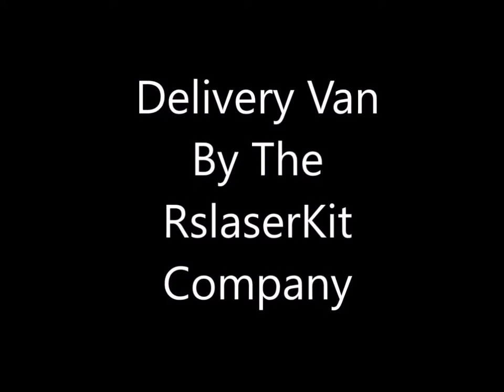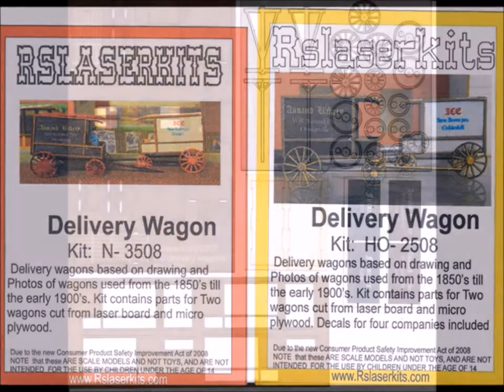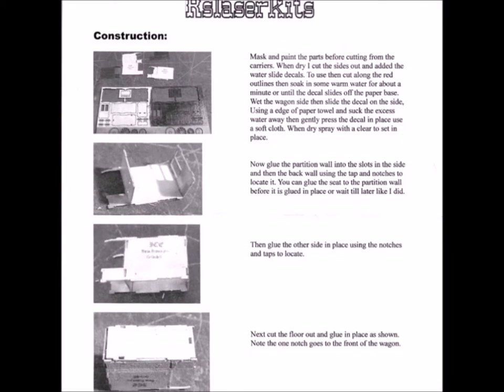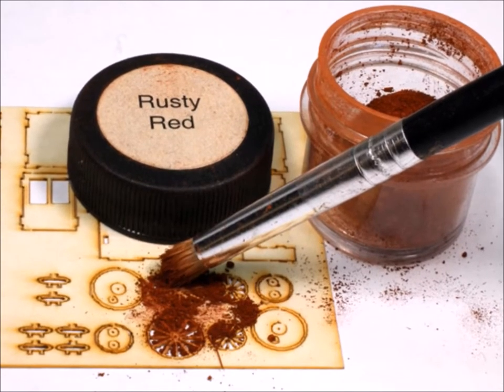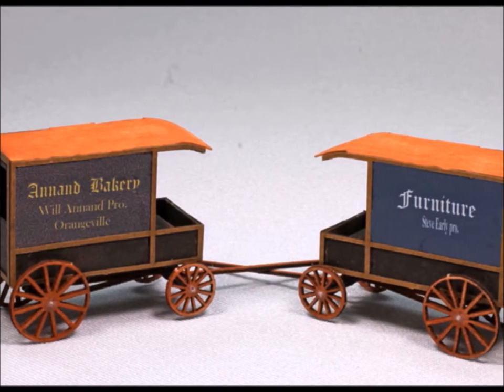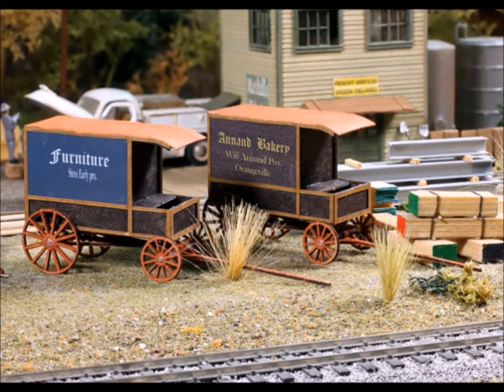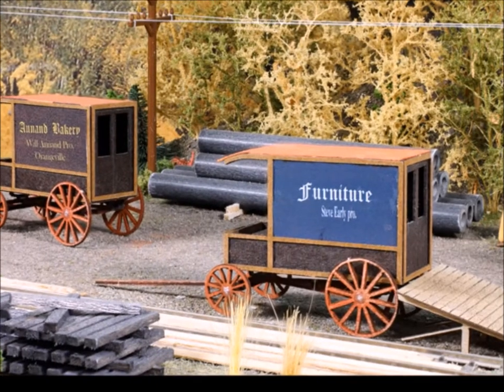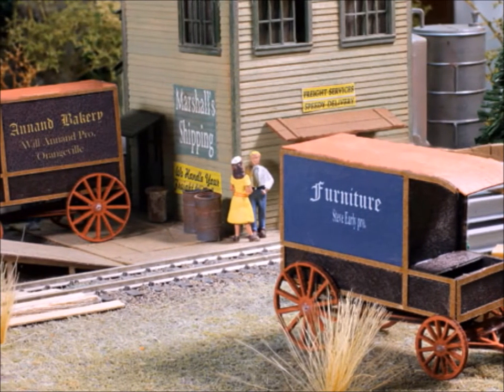A New Delivery Van Kit From The RslaserKit Company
Here is a fun new little laser-cut wood kit of a turn of the century horse drawn delivery van. Come along with me and I'll give you a little tour of this great new kit.